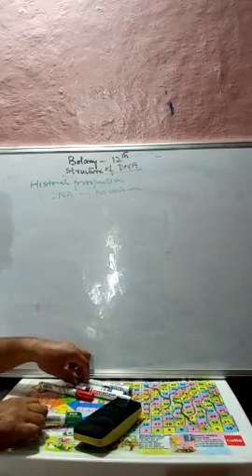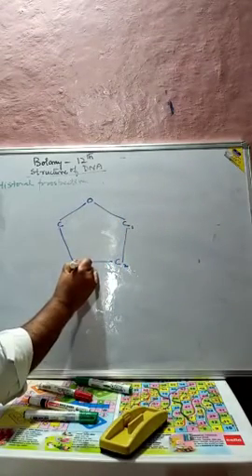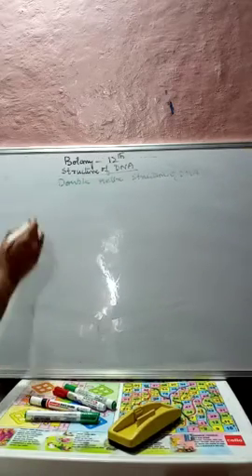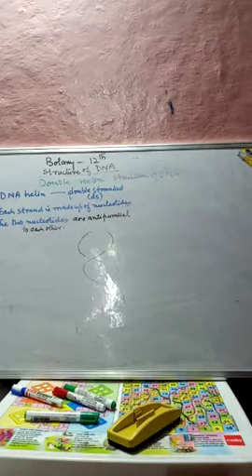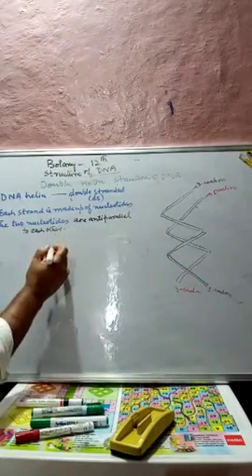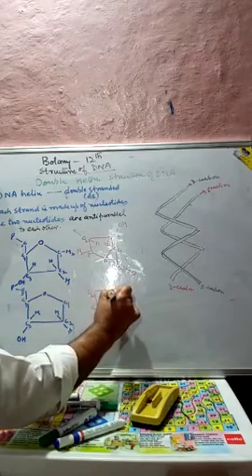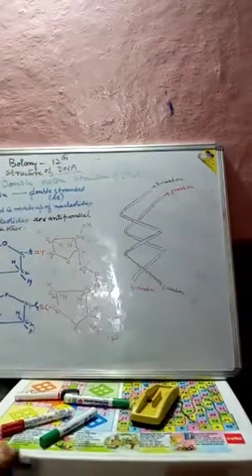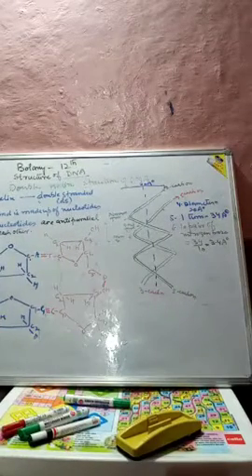Structure of the DNA